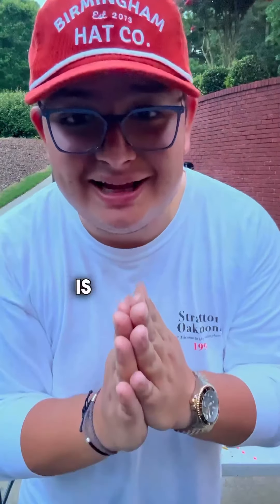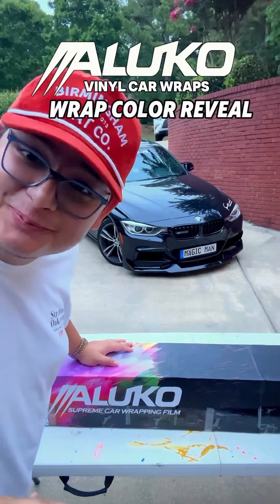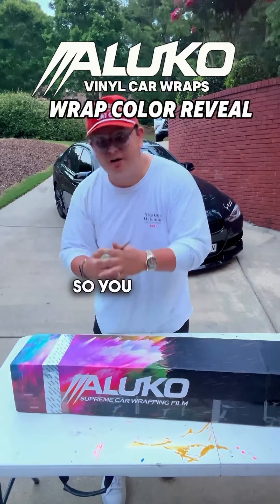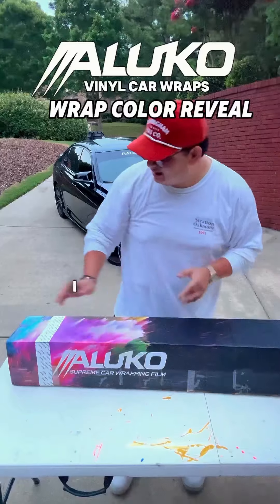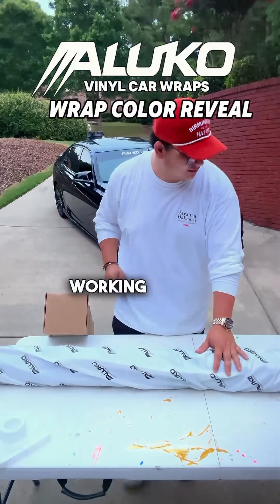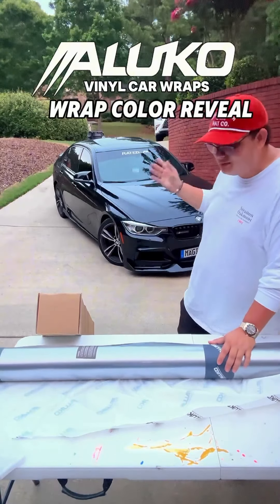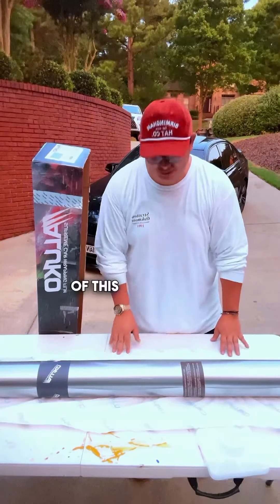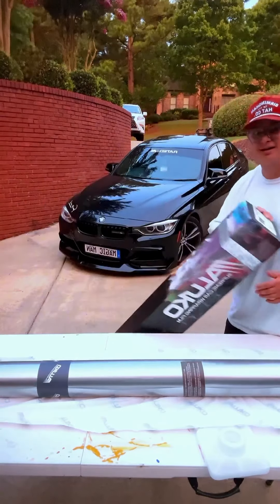Aluko Unboxing video about Gloss Metallic GT Silver Wrap